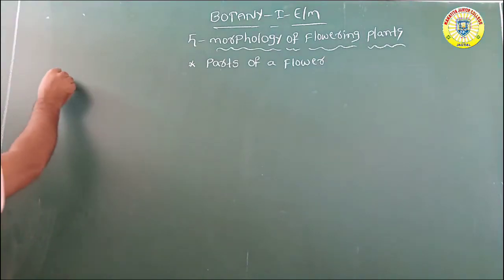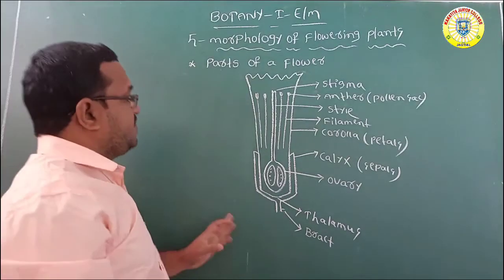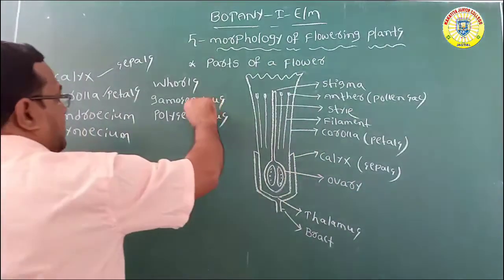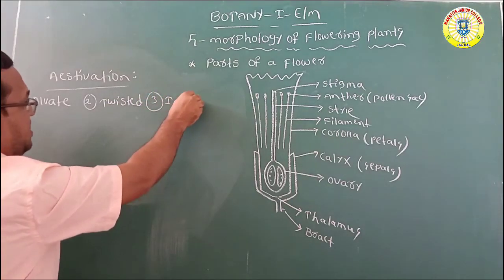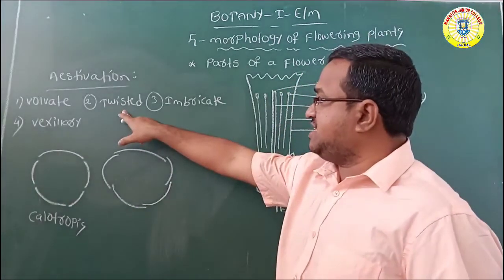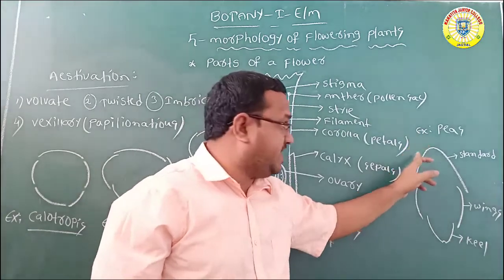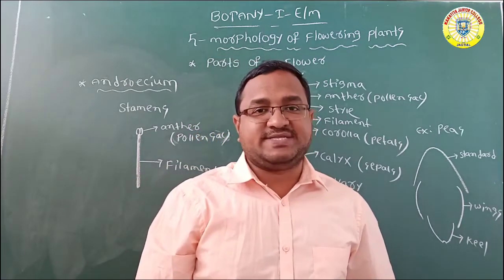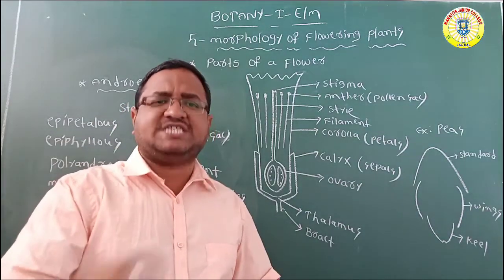FIRST YEAR BOTANY (DAY-29)EM